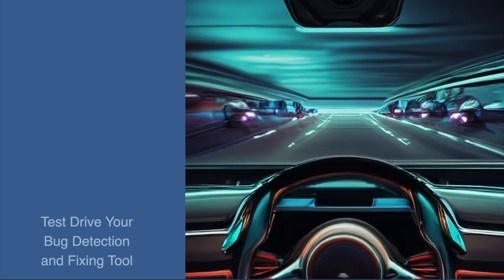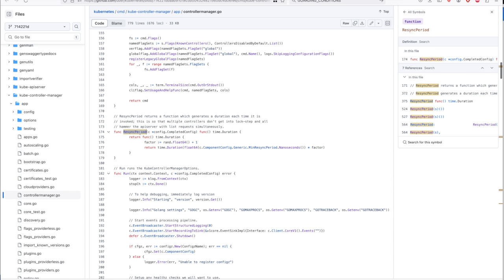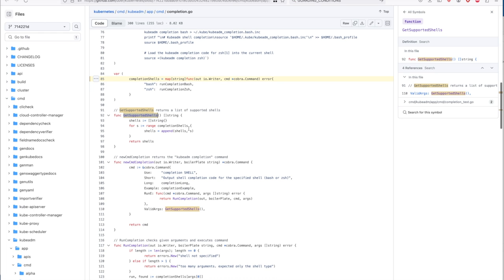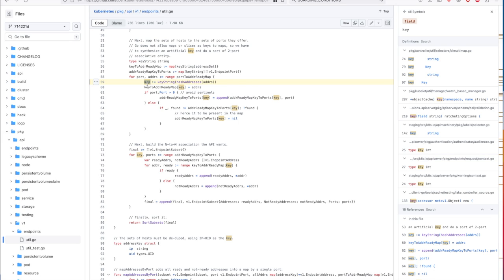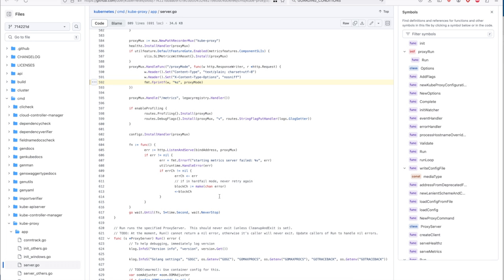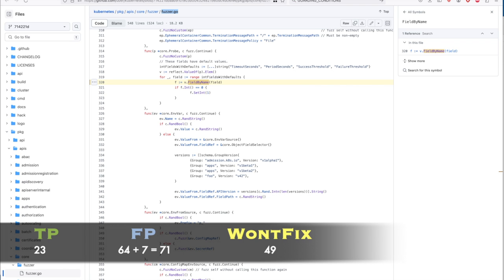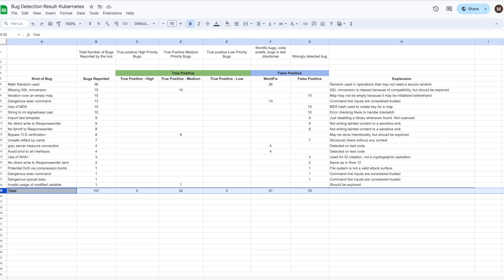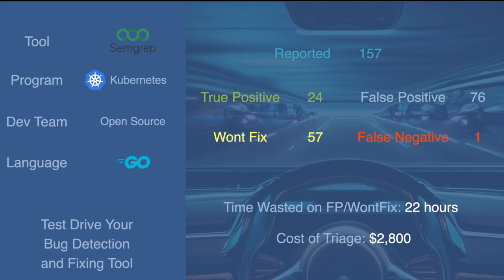Test Drive Your Bug Detection And Fixing Tools - Semgrep on Kubernetes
We ran Semgrep on Kubernetes written in Golang.

* Semgrep found 157 bugs with 133 false warnings/WONTFIX issues (85%).
* The rest are also not correct; they are bugs that the maintainers may want to take another look at.
* Triaging cost 22 hours ($2,800).
* Negligible improvement in quality.